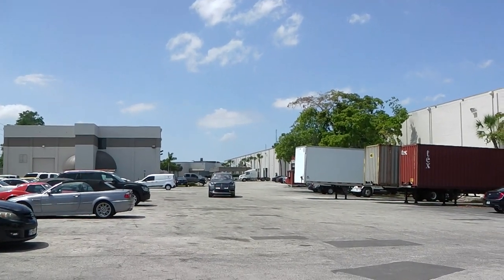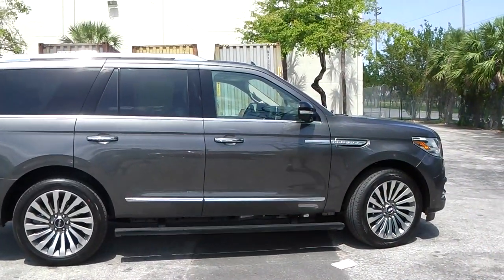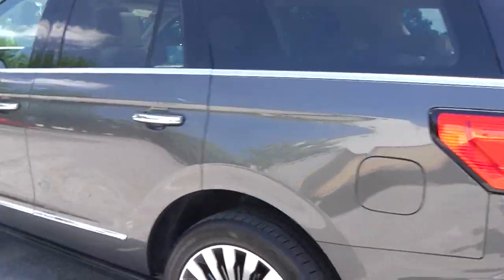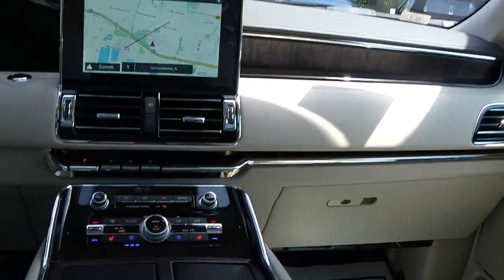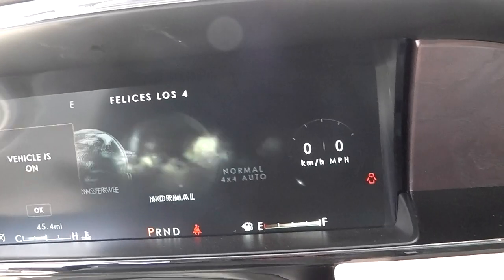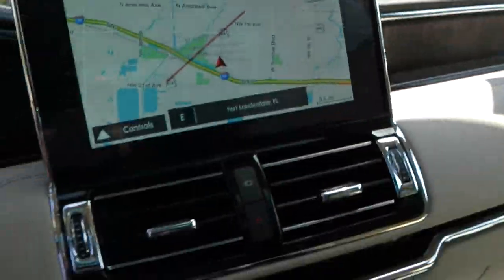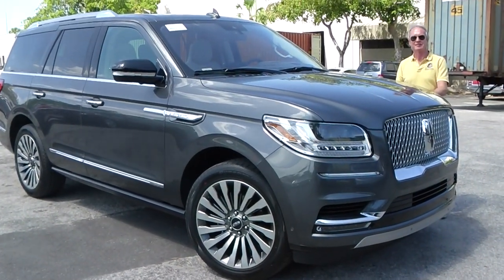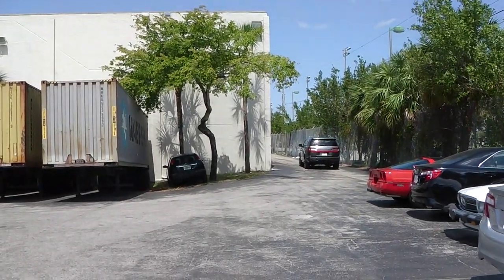2018 Lincoln Navigator Reserve 4x4 English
Magnetic Grey
Cappuchino
Automatic